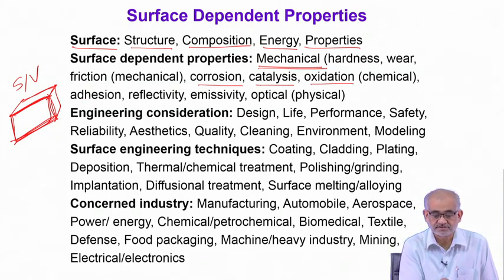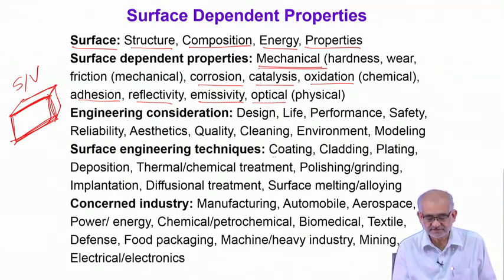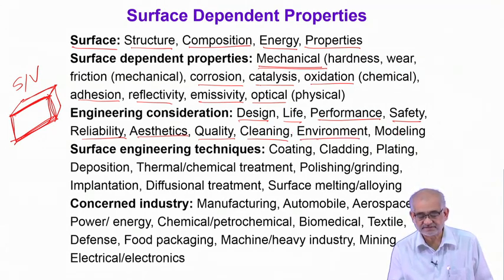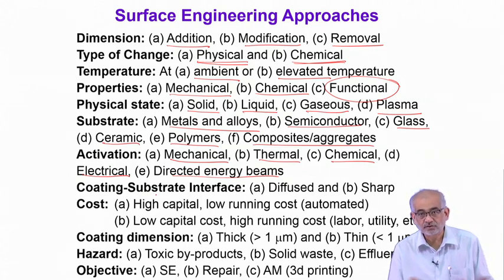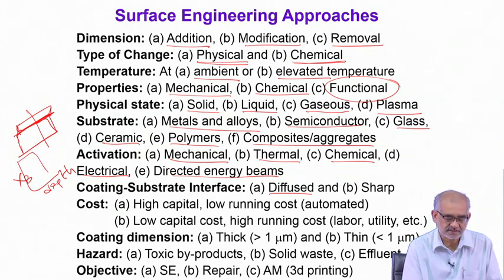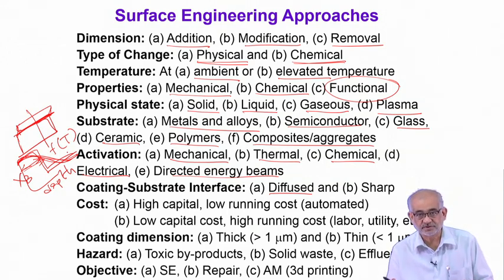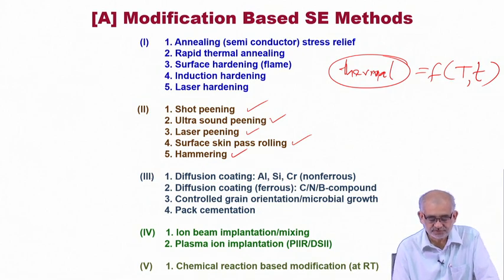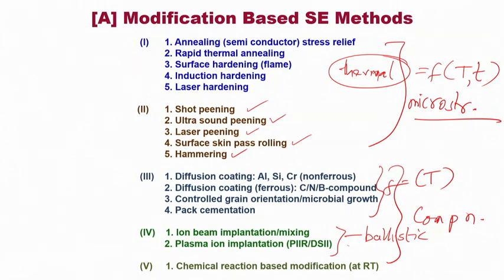Lecture 60 : Overview & Conclusion